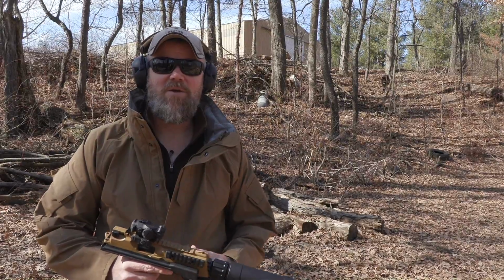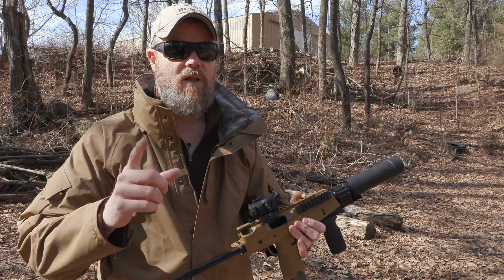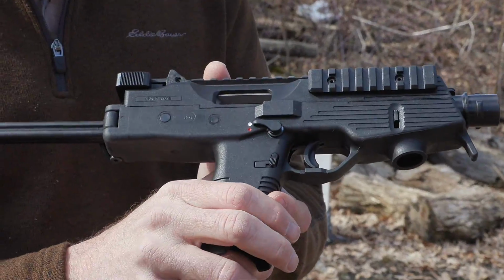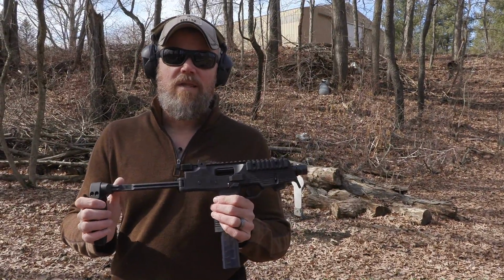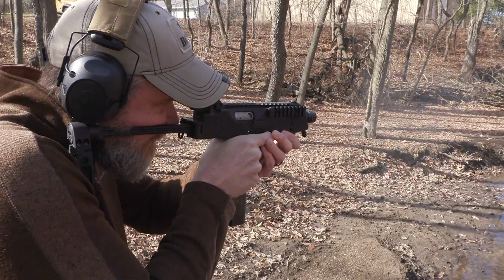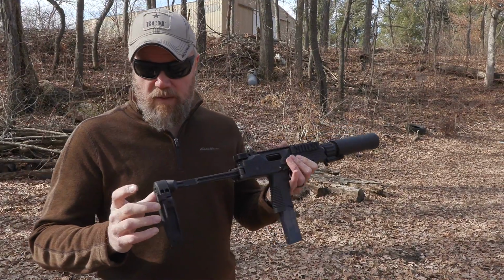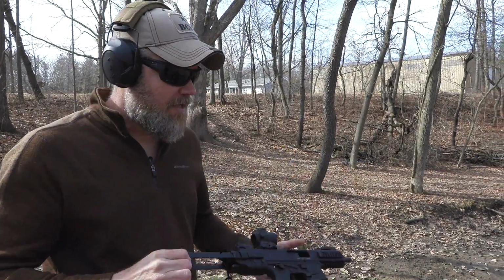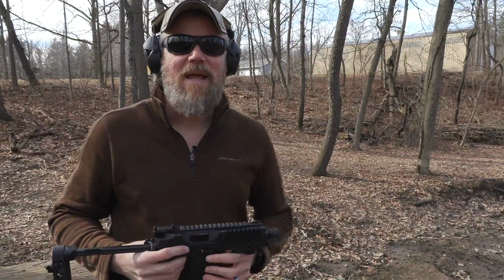NEW B&T TP9 SBR Ready 9mm Pistol!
B&T listens to its customers. Check out this new B&T TP9 pistol! I've seen them make so many changes the last few years to their designs all of which was based on customer feedback. For such a large company, they seem to be very quick to process input and turn it around quickly into production improvements. The new B&T TP9 9mm is another example of that. We also take a look at the Gear Head Works Tailhook brace on the TP9 pistol and the new Tech Smith Mfg. brace adapter for the TP9 and other B&T pistol products.